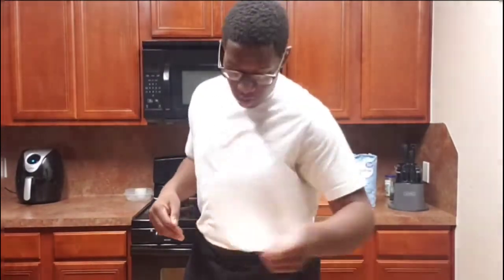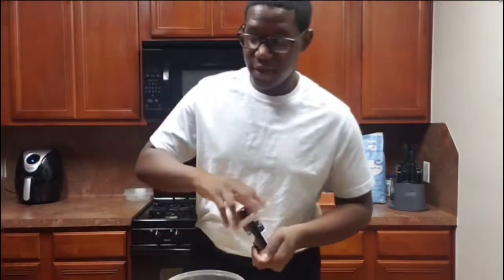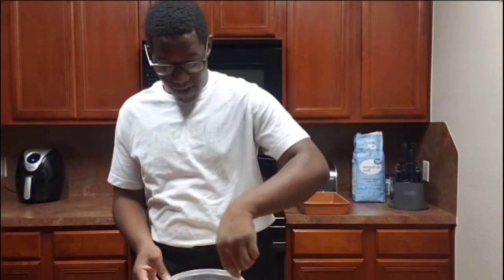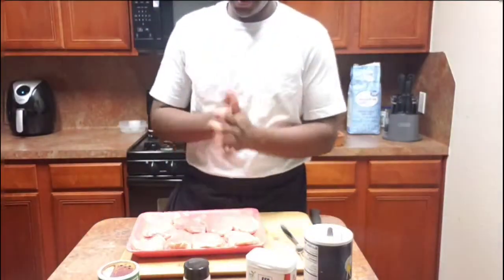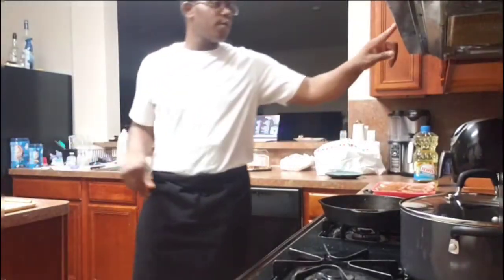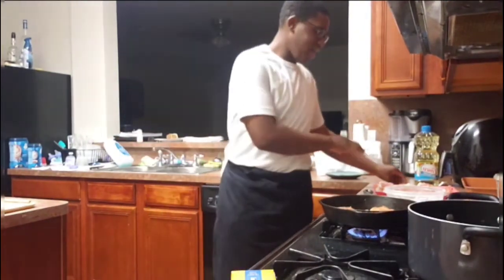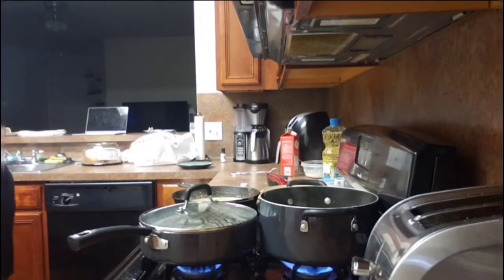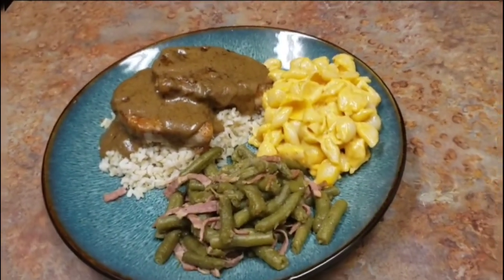Fried pork chops w/Country gravy (Mistakes were made).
Dredge
1 cup plain white flour
1 tsp Salt
1 tbsp Pepper
1 tbsp Creole season
2 tsp Time
1 tbsp Garlic powder
1 tbsp Onion powder
½ tbs Seasoning salt
1 tsp Cayenne pepper  Optional

Pork chops rub

1 tbsp creole season
1 tbsp onion powder
1 tsp pepper
1 tsp salt
1 tbsp seasoning salt
1 tbsp garlic powder
½ tbs time

Gravy
2 Tbsp of dredge flour
1 cup heavy whipping cream
½ warm water- as needed
Salt and pepper to taste
½ tsp Garlic powder
¼ Cayenne pepper
2 tsp Sugar

INSTRUCTIONS
Use rub on pork chops until the chops are completely seasoned. Place pork chop in the dredge mix until coated all around, then straight into 2 tbsp vegetable oil and 1 tbsp butter for 4-5 minutes on both sides until golden brown then placed in a baking pan and baked at 350 for 15-20 minutes until done. While your pork chops cook start your gravy using the same oil and dredge start by adding 3 tbs of the dredge into oil and mix until there is no white once the flour is cooked out add 1 cup of heavy whipping cream until it thickens then add ½ cup of warm water until to the consistency you like. To season the gravy adds salt and pepper to taste garlic powder, cayenne pepper for a kick, and sugar.